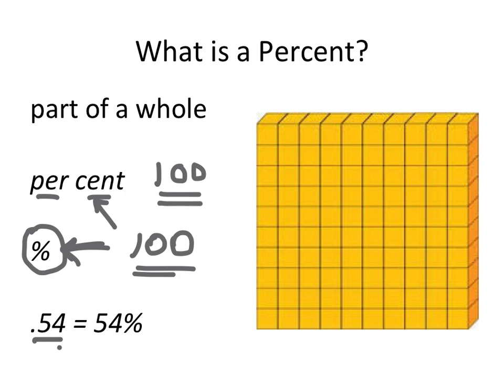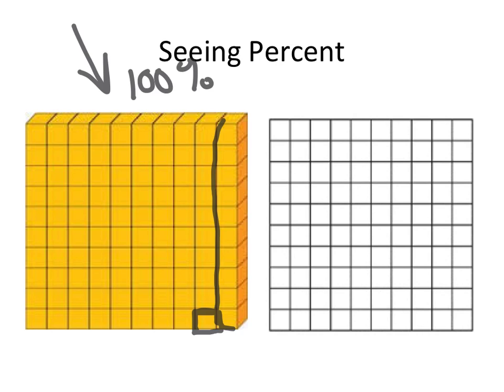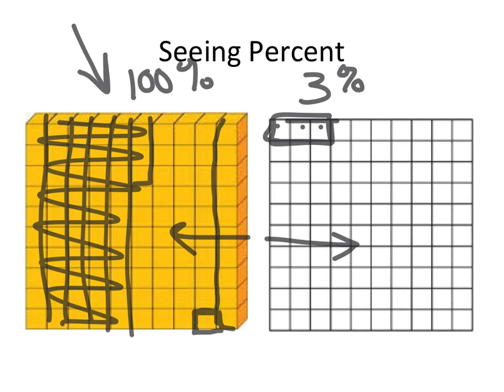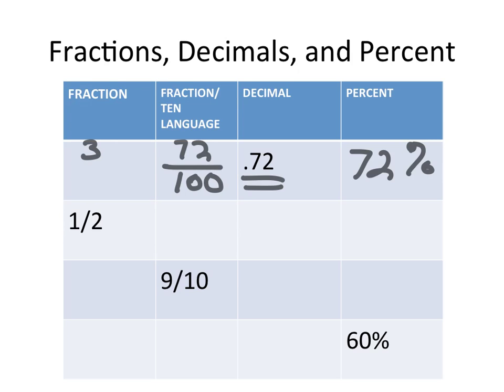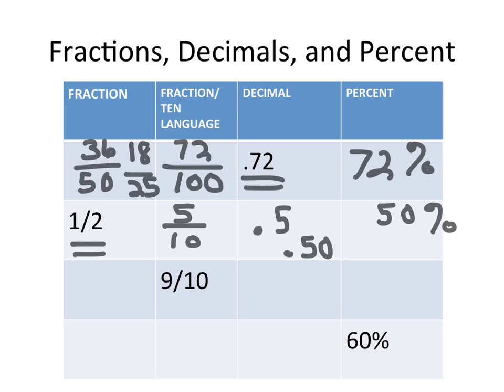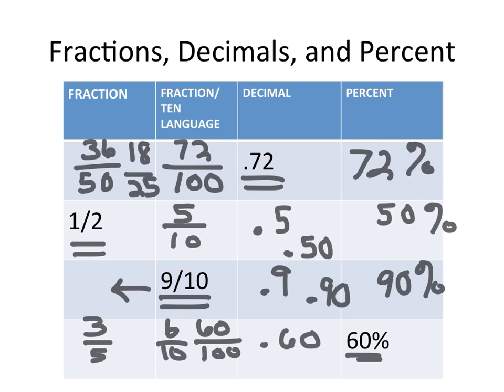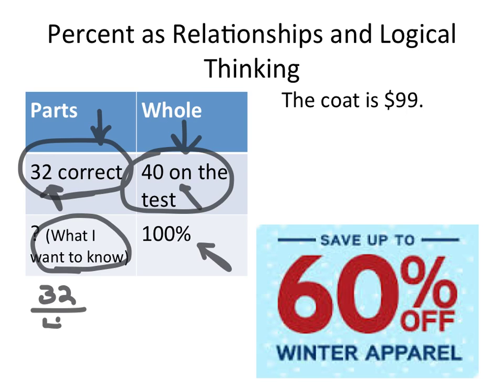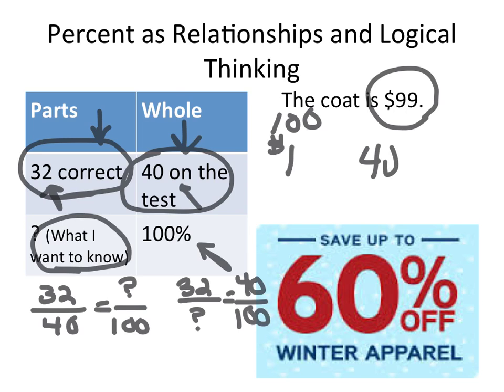percents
This video show the meaning of percent and relates it to decimals and fractions.